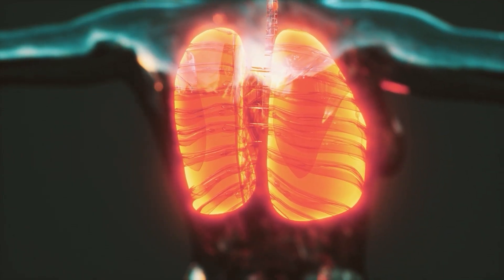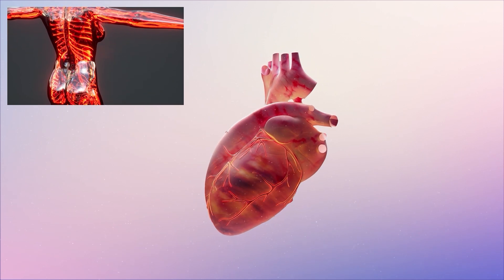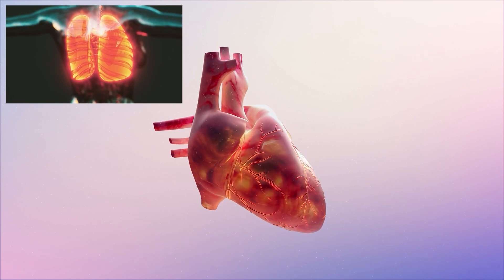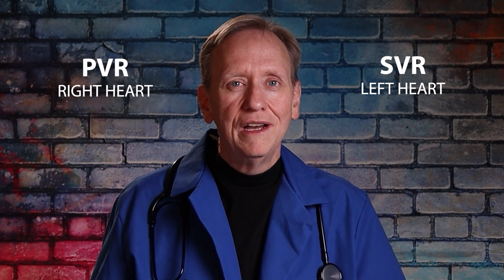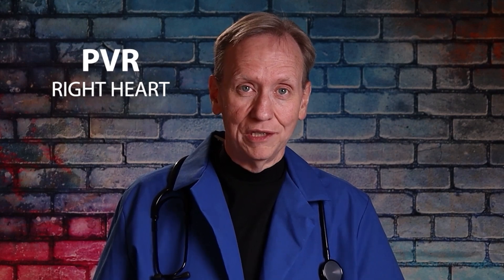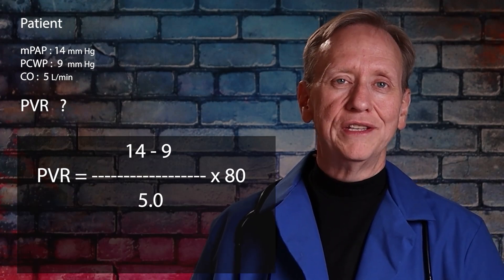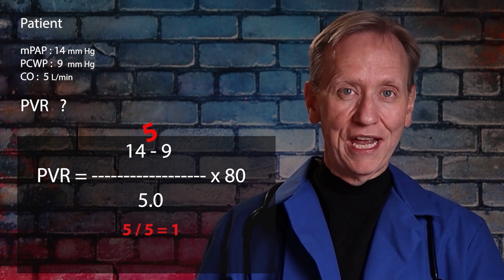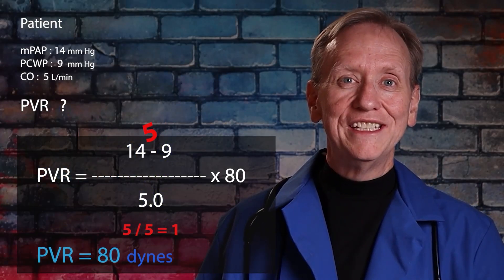Respiratory Therapy Pulmonary Vascular Resistance (PVR)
Dennis Stanley  @RespiratorySensei  continues discussing vascular resistance on the pulmonary side of the equation.  PVR calculation, theory, and connection to the right heart is included.  Great for those nurses and RTs working in critical care and who are preparing for their national credentialling exams (NBRC) RRT, RTE, CSE

𝗡𝗕𝗥𝗖 𝗘𝘅𝗮𝗺 𝗣𝗿𝗲𝗽𝗮𝗿𝗮𝘁𝗶𝗼𝗻
for exam preparations courses for Respiratory Therapists or you potential Certified Asthma Educators (AE-C), which is for nurses, physicians, and respiratory therapists who care for patients with asthma. ACCS, NPS, A-EC exam preparation courses

𝗗𝗶𝘀𝗰𝗼𝘂𝗻𝘁𝘀
Examine current discounts for
LindseyJones ACCS NPS, RRT, AE-C

𝗕𝗿𝗮𝗻𝗱 𝗡𝗲𝘄
Certified Asthma Educator (AE-C) Preparation Course for the NBRC exam and credential.

Dennis Stanley RRT  @RespiratorySensei
Dennis Stanley

𝗔𝗔𝗥𝗖 𝗖𝗼𝗻𝘁𝗶𝗻𝘂𝗶𝗻𝗴 𝗘𝗱𝘂𝗰𝗮𝘁𝗶𝗼𝗻 𝗖𝗿𝗲𝗱𝗶𝘁
Get AARC certified continuing education credit (CRCE) at RTeve (https:/RTevo.com)